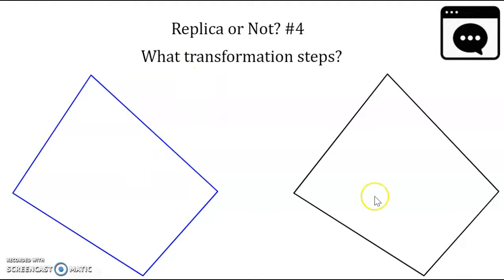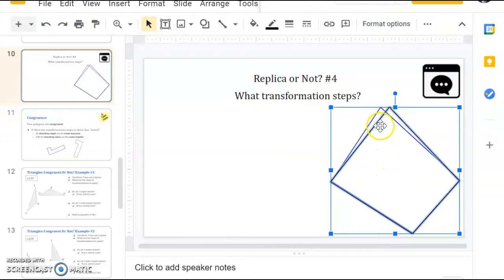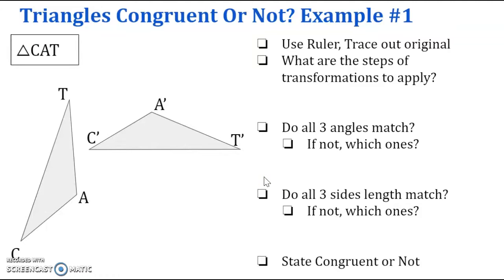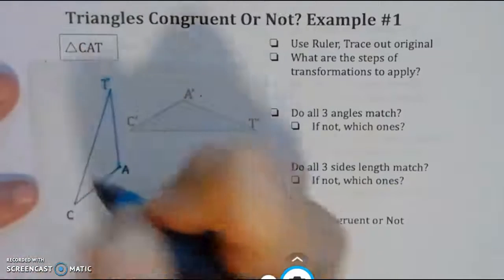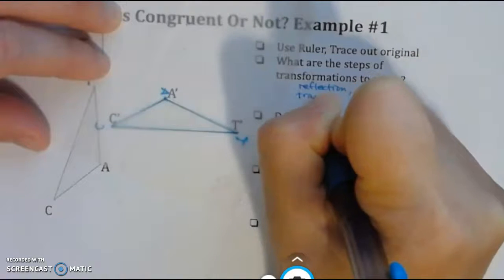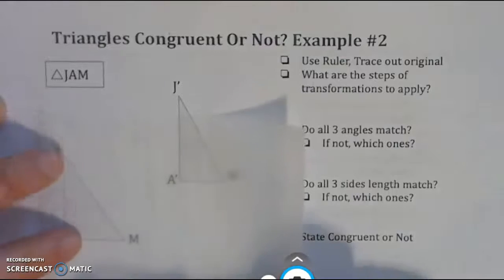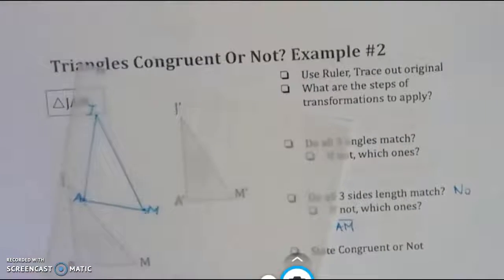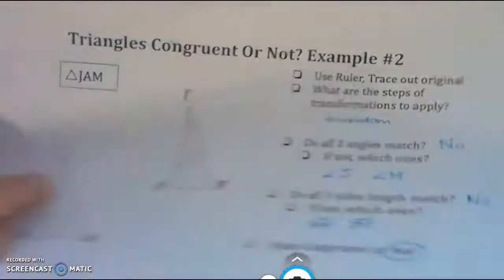IM1 5/4/21 Lesson-C